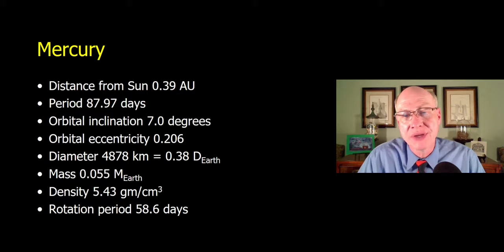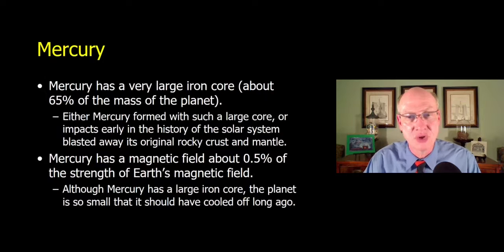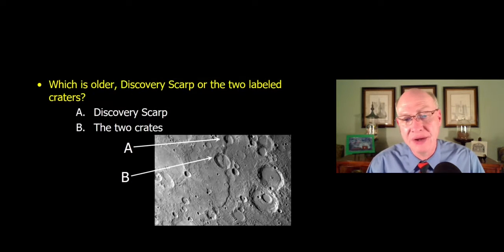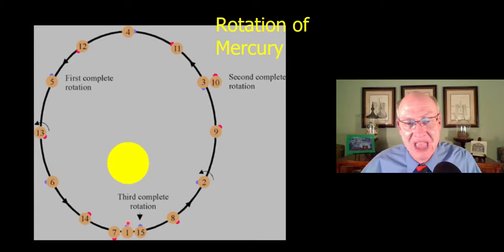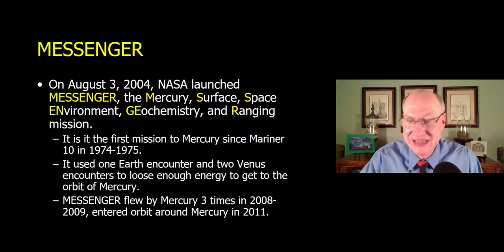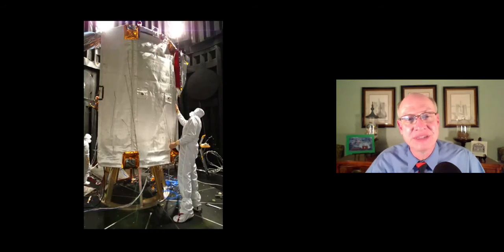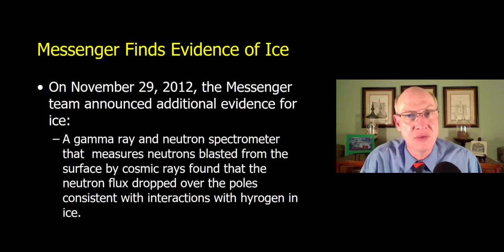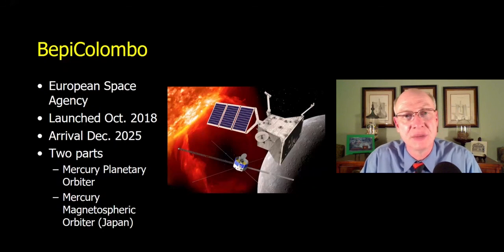Lecture 30 Mercury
In Lecture 30 we explore Mercury, the closest planet to the Sun.